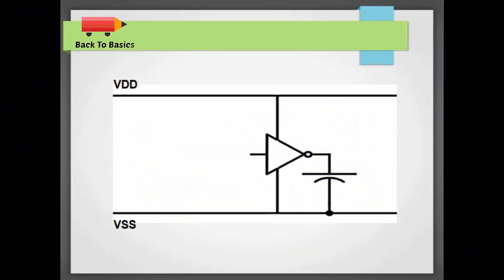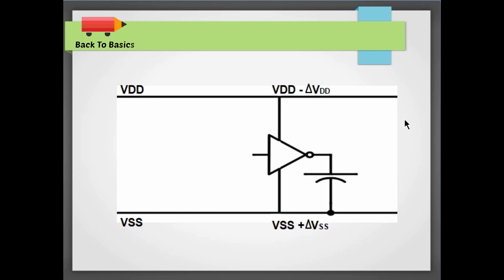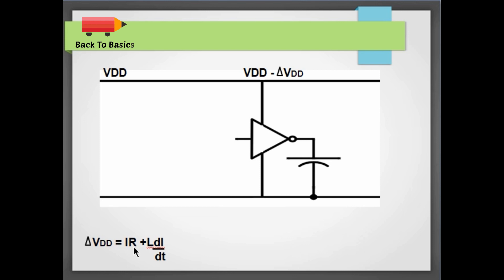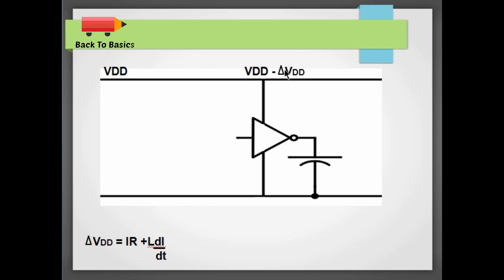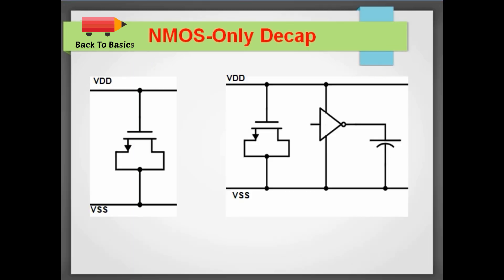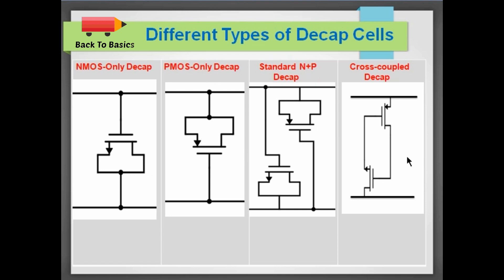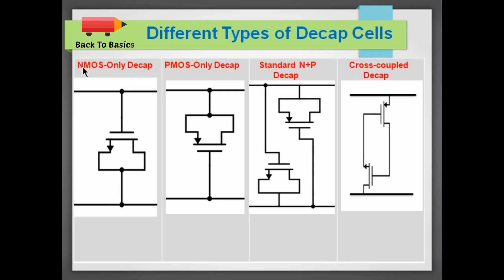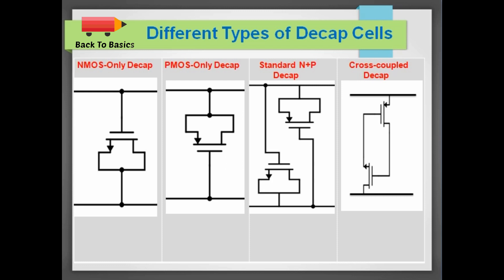What are Decap Cells | Physical Design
Hello Everyone,
Watch this video to know about Decap Cells, their functionality, different types of Decap cells and much more.

You can watch some of my previous videos here.

References:
"Decoupling Capacitor Design Issues in 90nm CMOS" by XIONGFEI MENG,B.A.Sc., The University of British Columbia, 2004